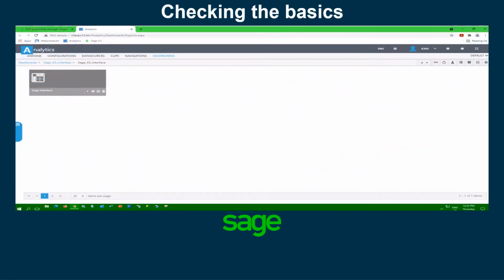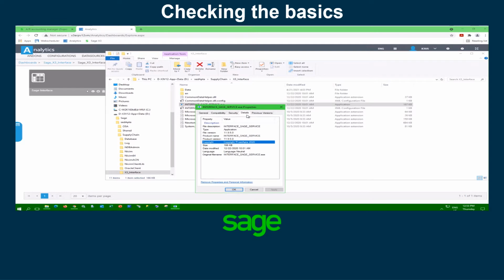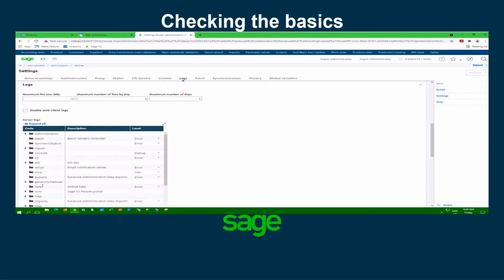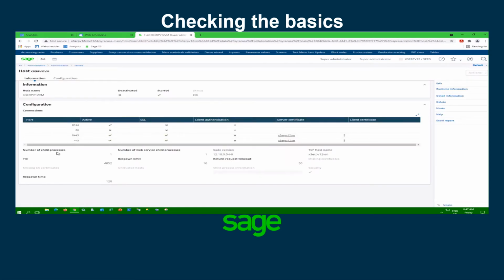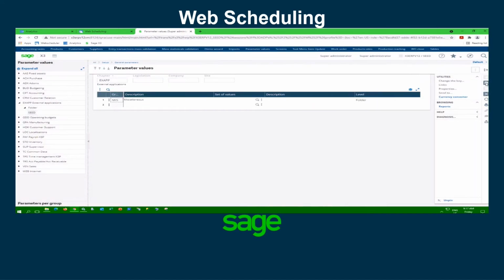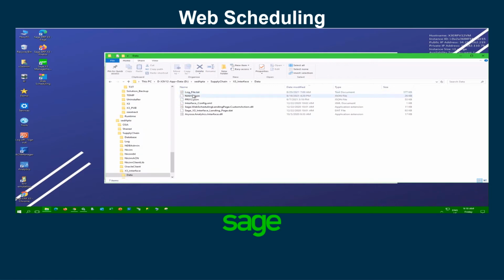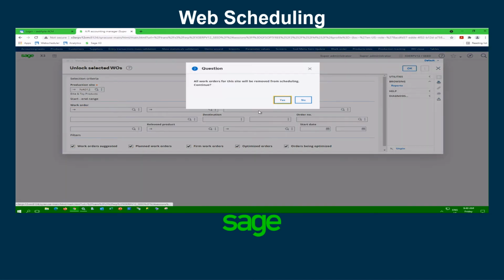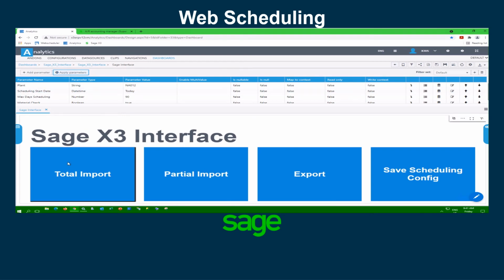Sage X3 Support North America - Tips to troubleshoot Web Scheduling Import issues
Tips on troubleshooting Web Scheduling import issues